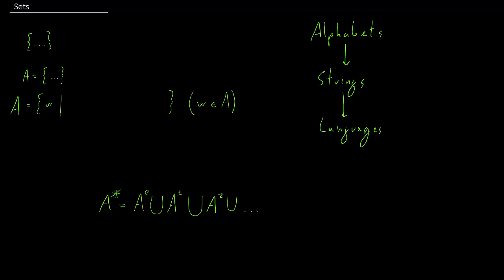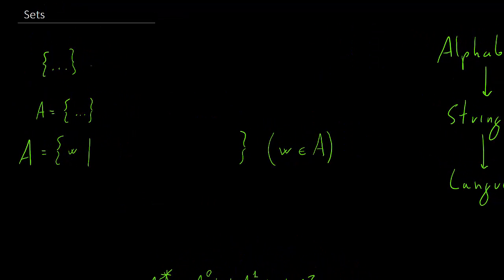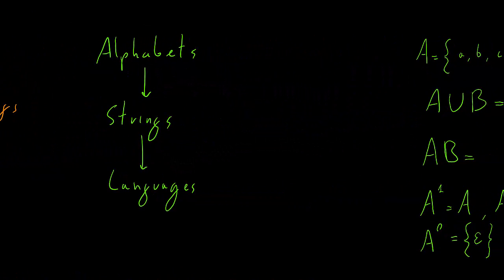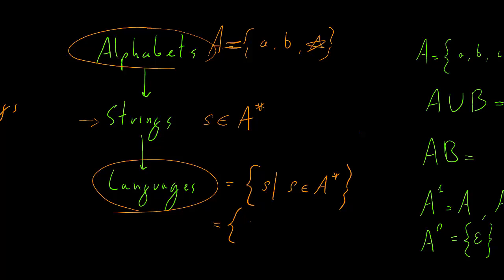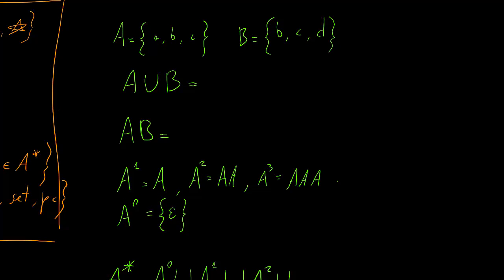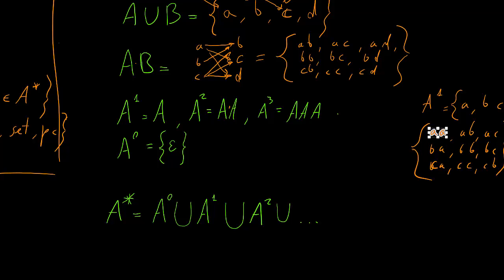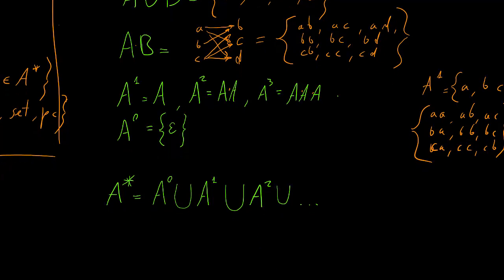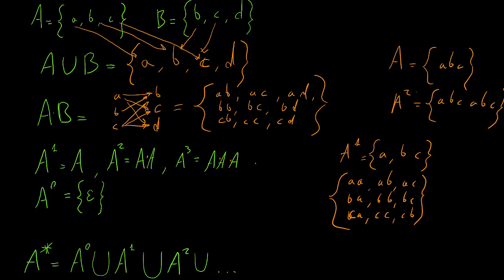Alphabets, Strings, Languages and important set operations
Complementary video podcast for Plymouth University AINT205 course 2015.
Teacher: Giovanni Sirio Carmantini.